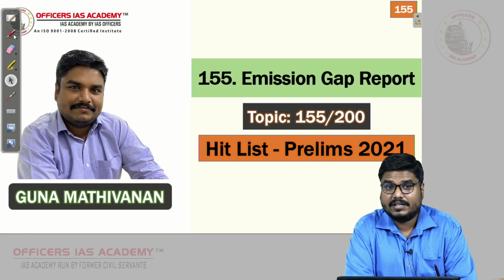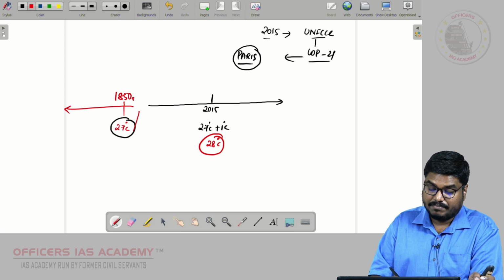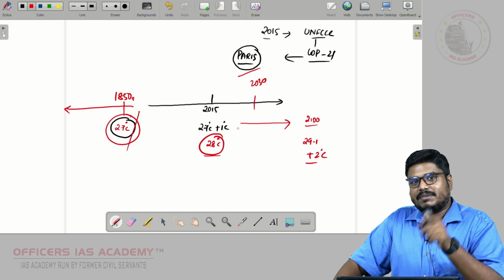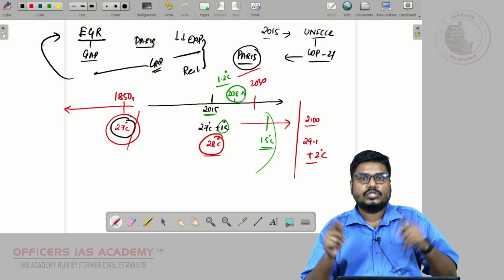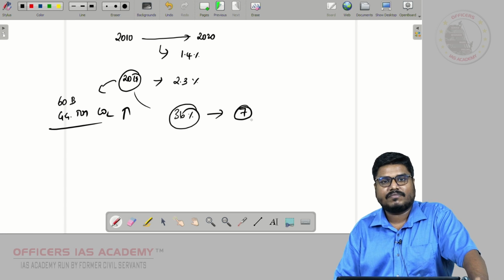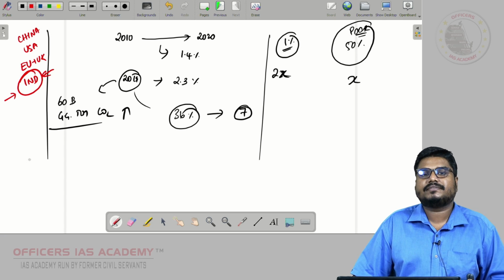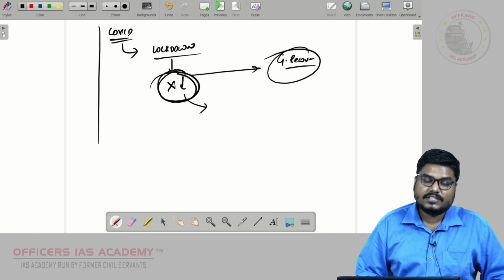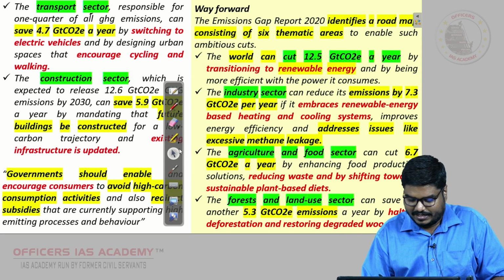Emission Gap Report | Topic 155/ 200 | Current Affairs Prelims 2021 | Mr. Guna Mathivanan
Course Features:
1. 75+ Live Classes, 4 Classes per Week
2. Each Class will last for roughly around 75 minutes and will be followed by live doubt clearing session. (Students can access the recorded videos of live session to watch at your convenience)
3. Coverage: June 2020 to August 2021
4. Sources: Primary Source - Hindu, PIB, Down to Earth, Yojana and Kurukshetra.
Secondary Sources: Indian Express, Economic Times and Live Mint
5. Exclusive Classes will be provided for the Economic Survey and Budget.
6. 1600 MCQs will be provided along with solutions ( 1500 Month wise Current Affairs MCQ + 100 MCQs based on Budget and Economic Survey)
7. Along with Current Affairs, important Contemporary Affairs will also be discussed to meet the changing pattern of the exam.

To buy a copy of the 600 MCQs Question+Solution Booklet (December 2020 - April 2021 + Budget/Economic Survey),

To buy a copy of the 600 MCQs Question+Solution Booklet (June 2020 - November 2020),